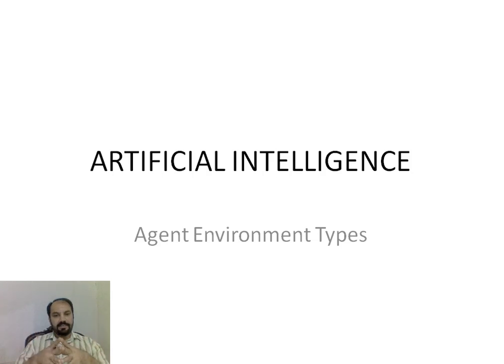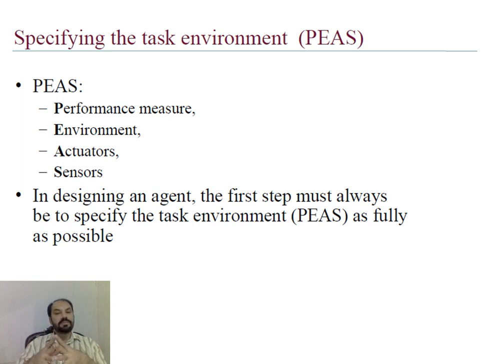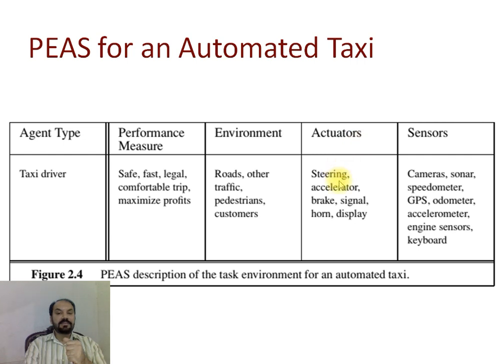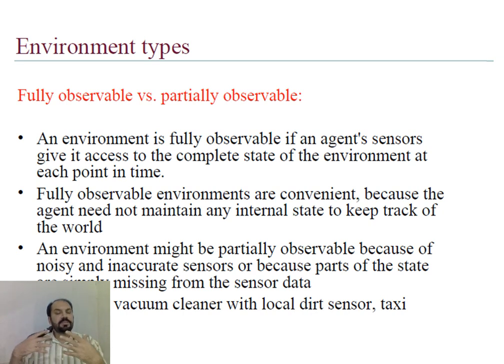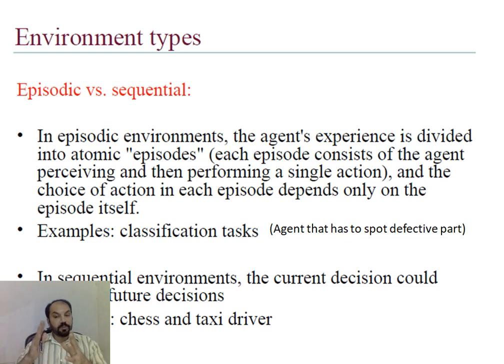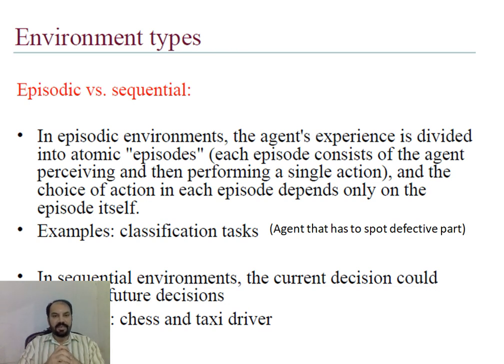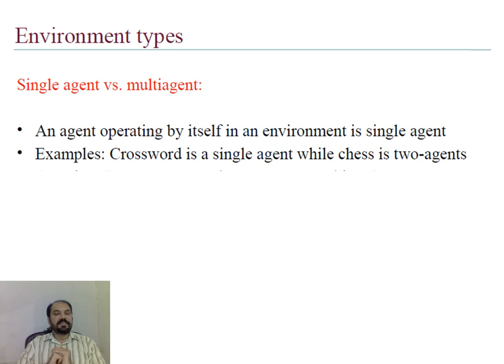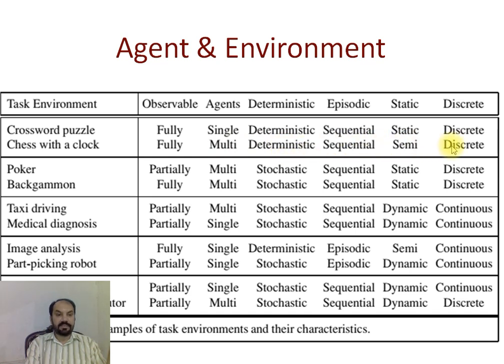Agents and Environments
Agents and Environments, Task Environments, PEAS, Agents, Environment Types